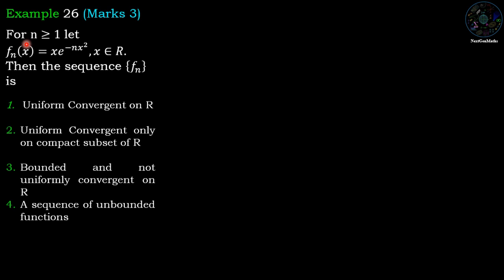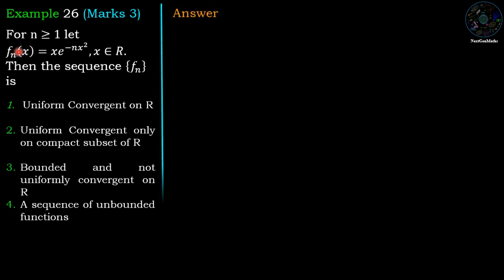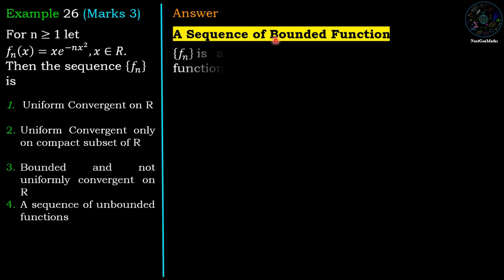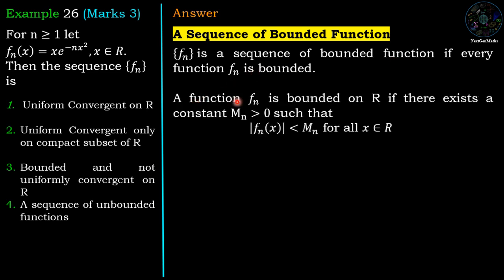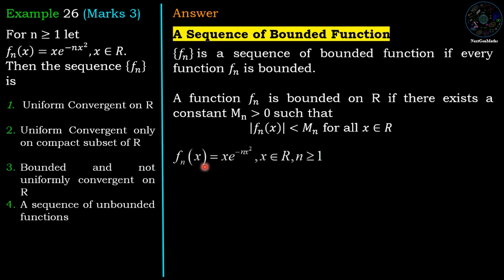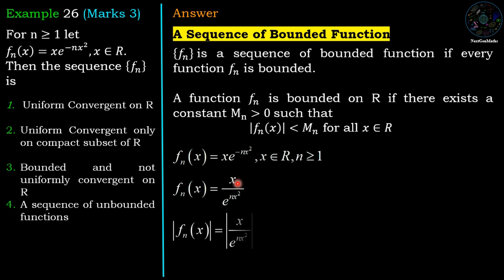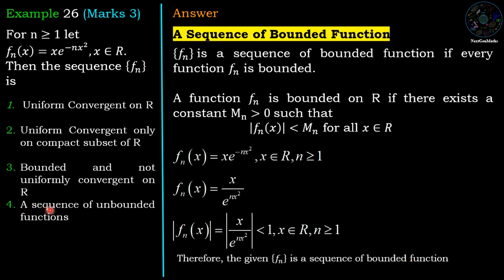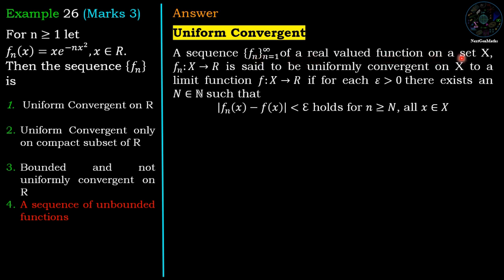CSIR NET MATHEMATICS June 2017 | Real Analysis | Uniform Convergence of Sequence of functions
Real Analysis, Uniform Convergence of Sequence of functions,

for the beautiful intro music
Please Visit: